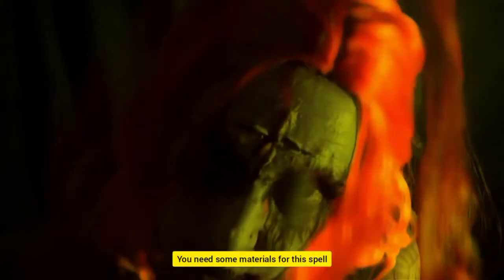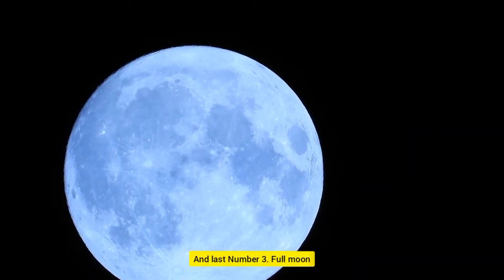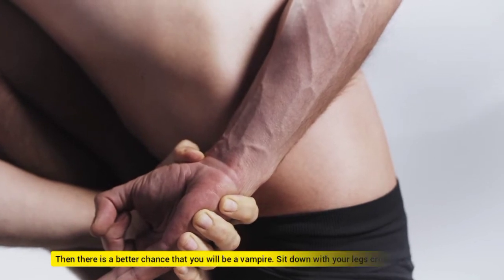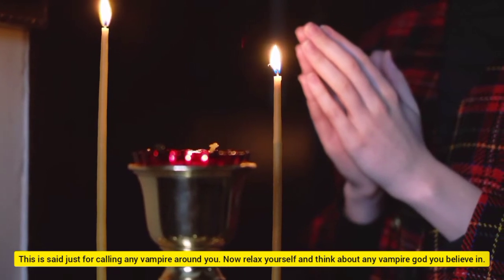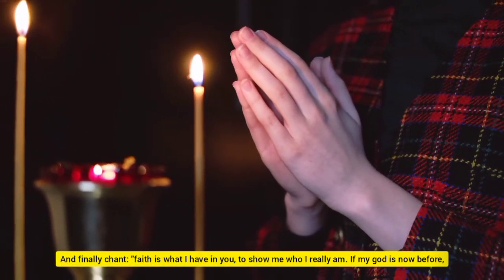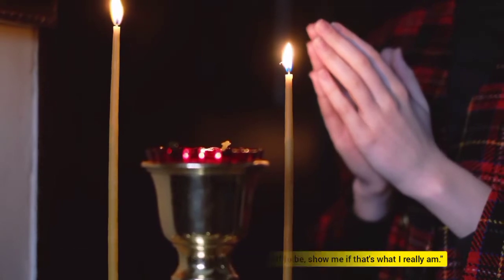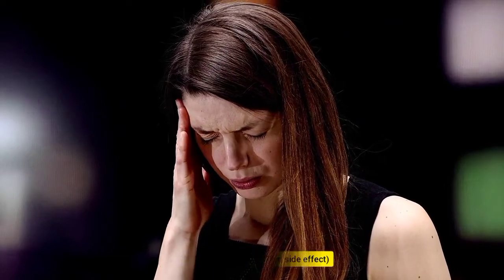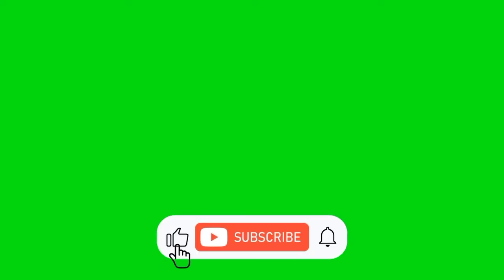how to check if you are a vampire | make you to a vampire